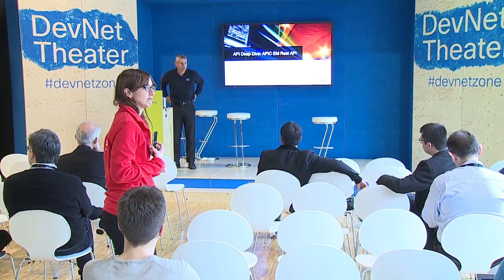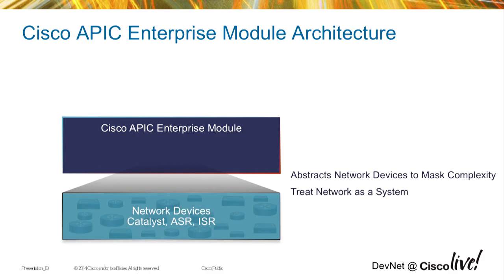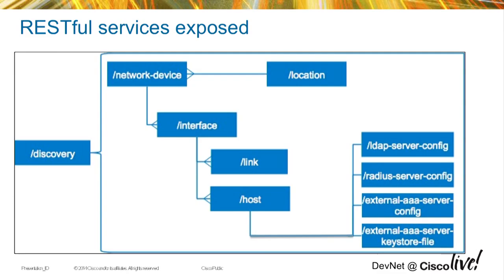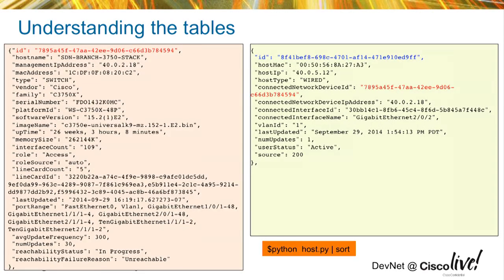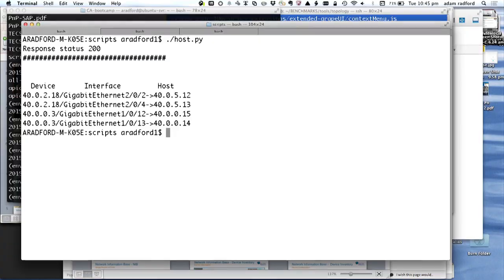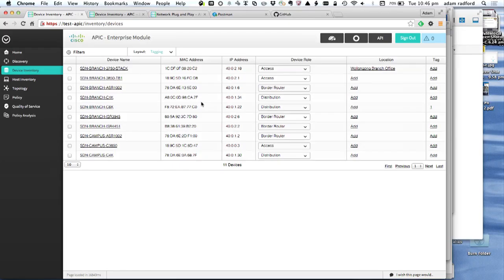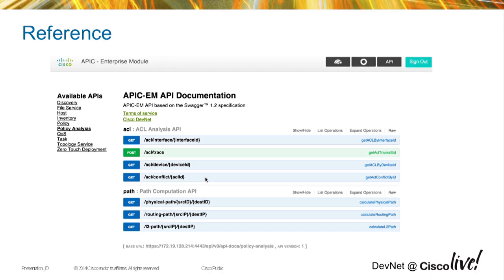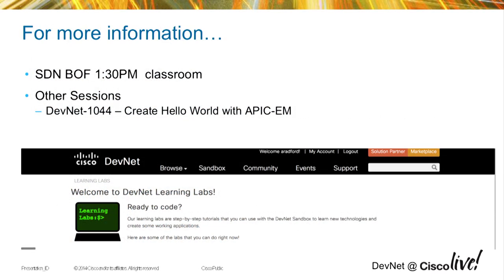API Deep Dive: APIC EM Rest API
The APIC Enterprise Module provides a single point of control to simplify the operation of your enterprise network. The heart of the controller is a rich policy engine that translates higher order business intent into network configuration. The controller exposes a rich REST based API to allow other applications to take advantage capabilities of the controller and unlock the power of the underlying network infrastructure. This session will present the basic constructs of the controller such as the policy engine, and the capabilities of the REST API. There will be examples of how these capabilities can be integrated into other applications to simplify operations, improve security and enhance user experience. Taught by Adam Radford. Slides for this session are available on Slideshare